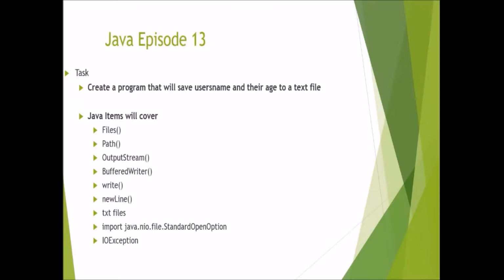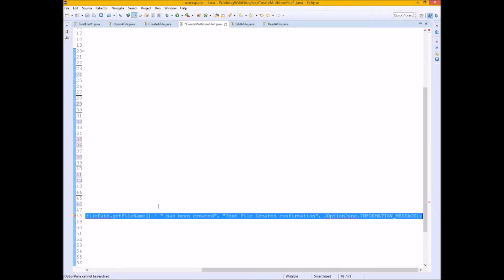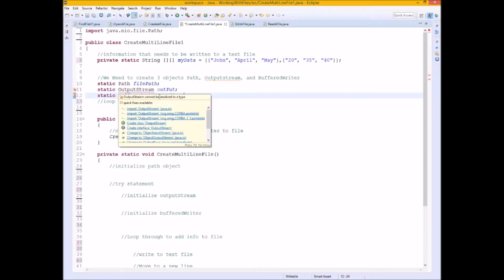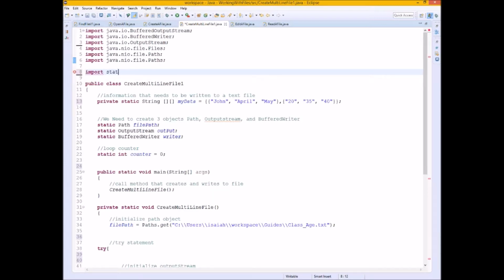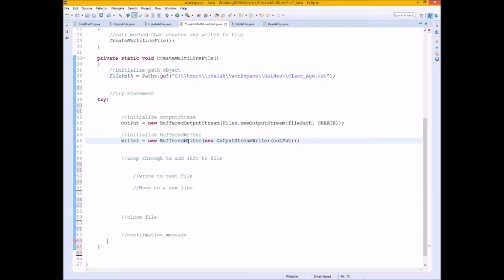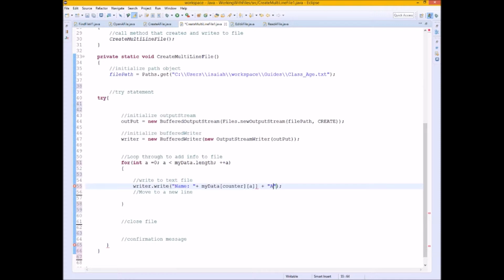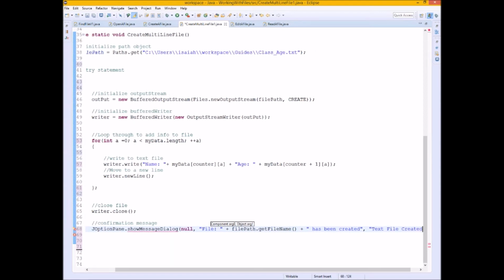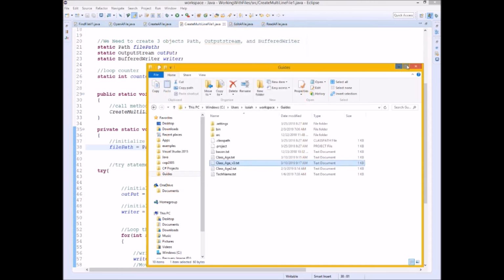Java practice for Beginners - Creating multi line text file- Lesson 13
Task
Create a program that will save usersname and their age  to a text file

Java Items will cover
* Files()
* Path()
* OutputStream()
* BufferedWriter()
* write()
* newLine()
* txt files
* import java.nio.file.StandardOpenOption
* IOException

Java Practice in English while using Eclipse